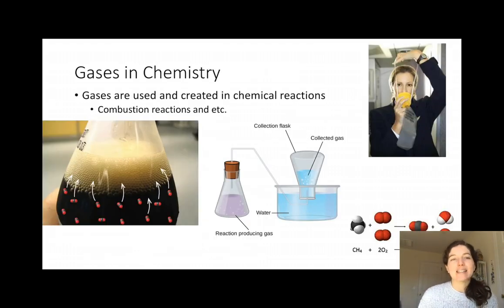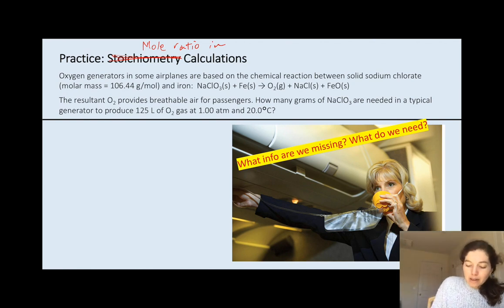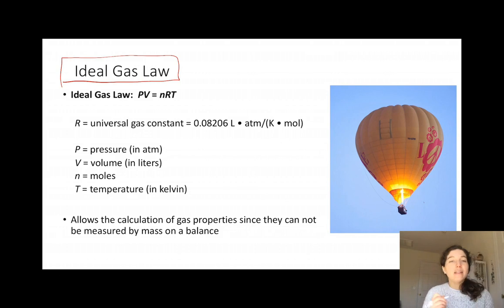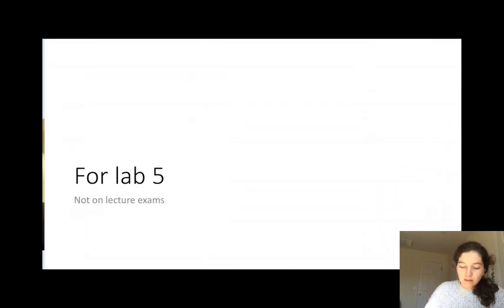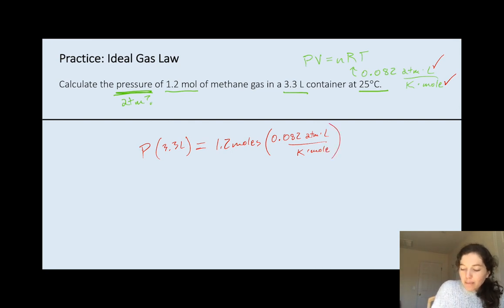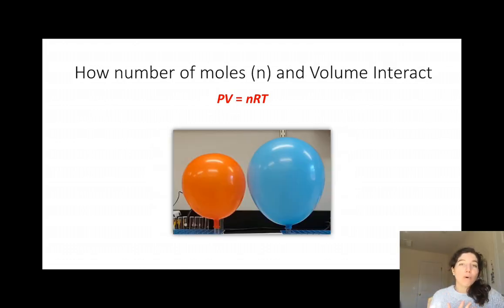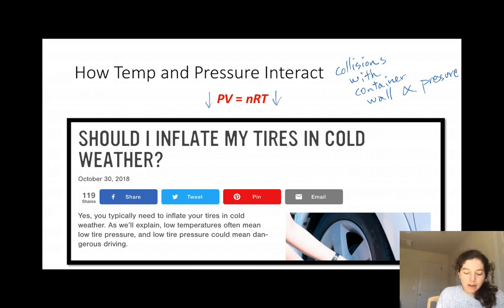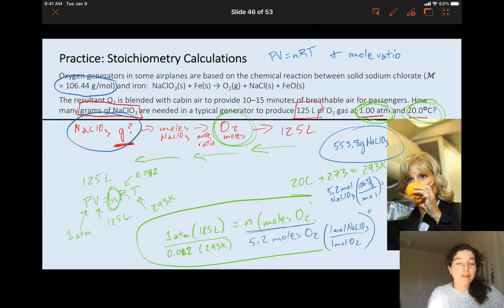Topic 5.3 Gas Laws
Topic 5.3 Gas Laws for CHEM 105 SP 21